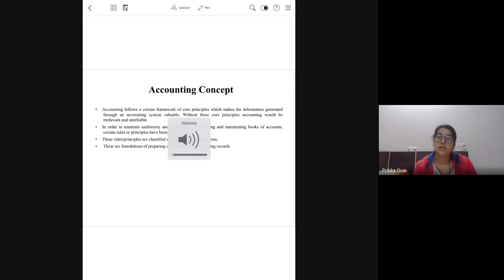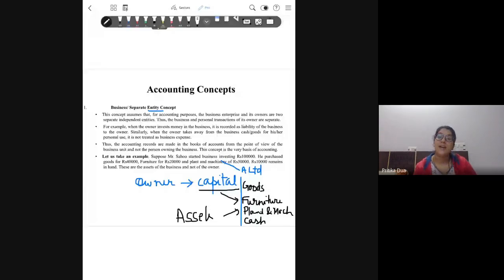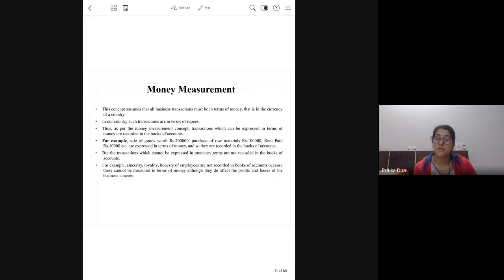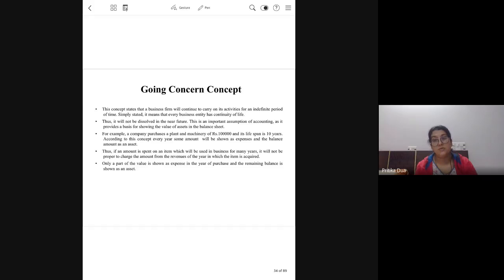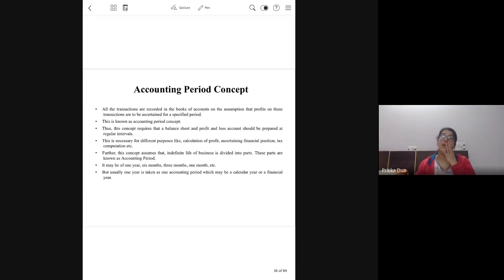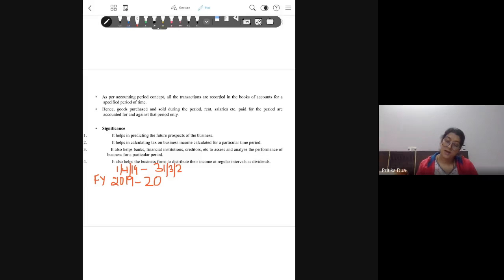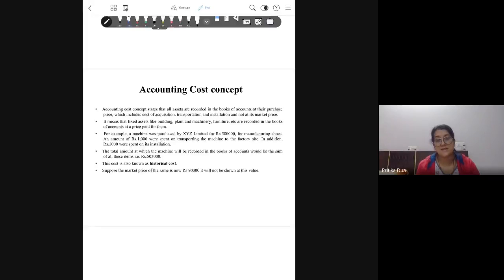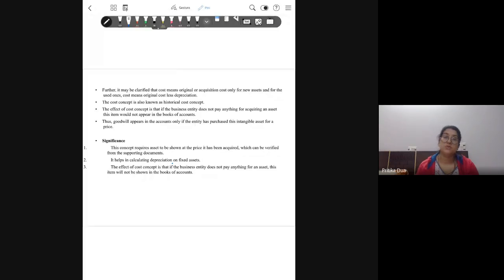Lecture dated 1 Dec Accounting Concept